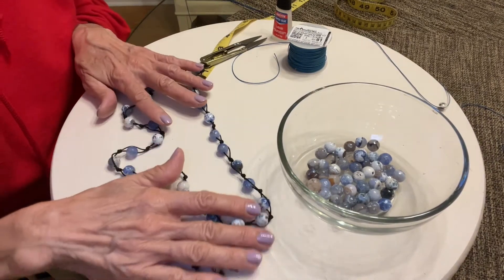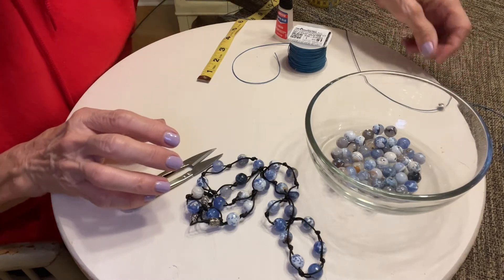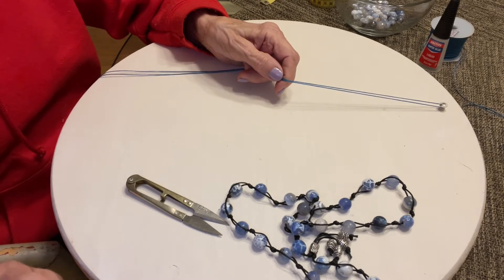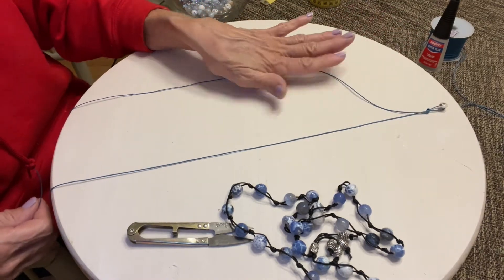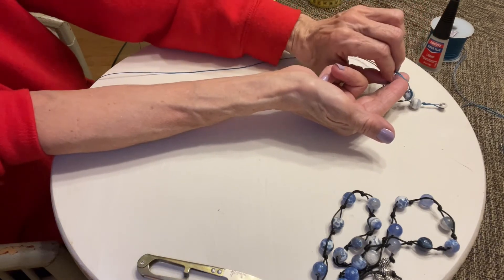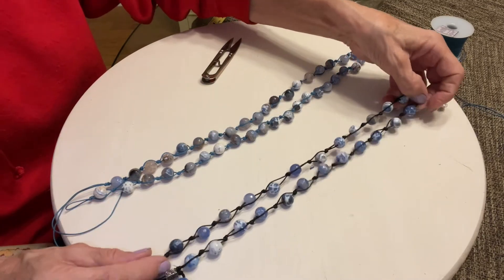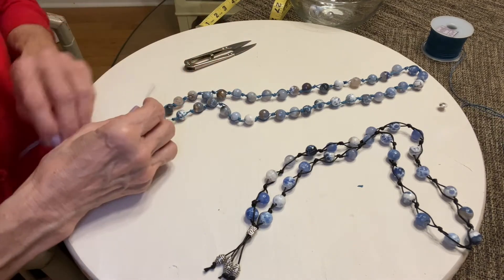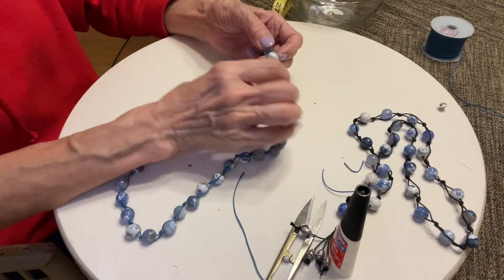FAST EASY TIED BEADED NECKLACE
Make this easy and fast tied bead necklace in 30 mins.
All you need to know is how to tie a knot, and you can make this necklace.

Make this any length and use any size bead you like.

Add a tassel or pendant, or wear it alone as is.

Its very unique, so you will not see it in stores.
Grad some cord, beads, measuring tape, bead cord and super glue and your ready to get started on This Tied Bead Necklace.

Unique Crochet/Brass Jewelry Made in Atlanta Ga. USA By Maria E.

Any feedback or questions, feel free to put that in the comments. I will respond to everyone.

Maria E.